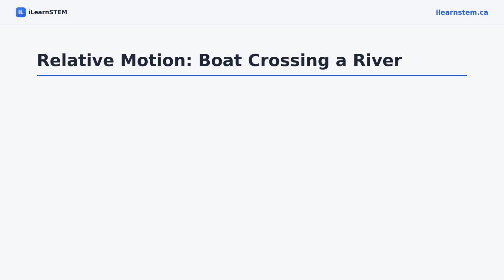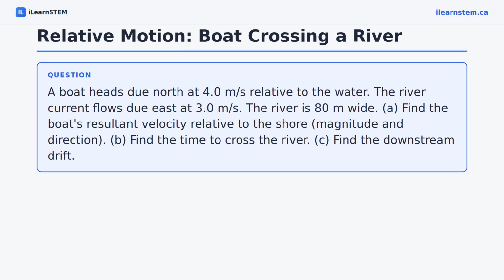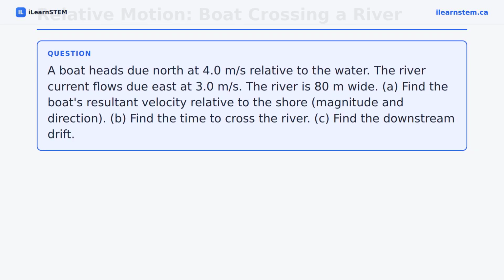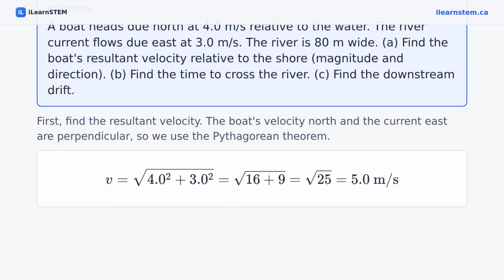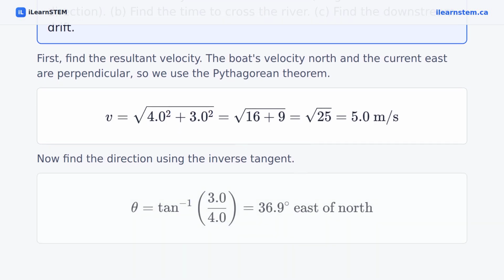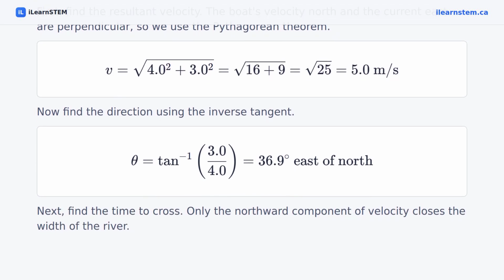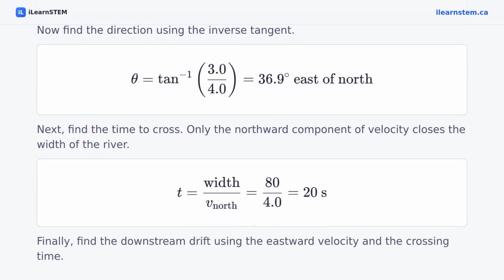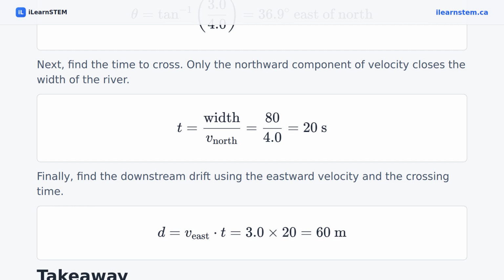SPH4U-B2.2 · Projectile and Relative Motion Vector Problems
Boat crossing a river 🚣 Solve it with relative motion and vectors.

A boat heads due north at 4.0 m/s relative to the water. The river current flows due east at 3.0 m/s. The river is 80 m wide.

What you'll practise:
• Find the boat's resultant velocity relative to the shore (magnitude and direction).
• Find the time to cross the river.
• Find the downstream drift.